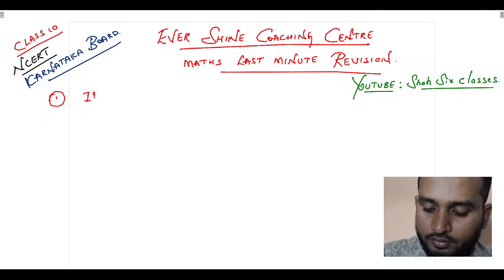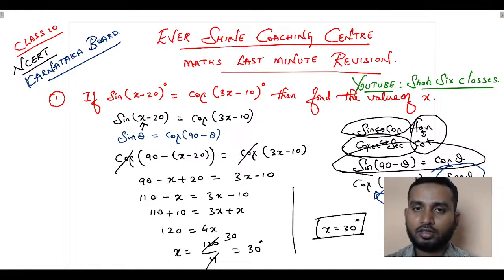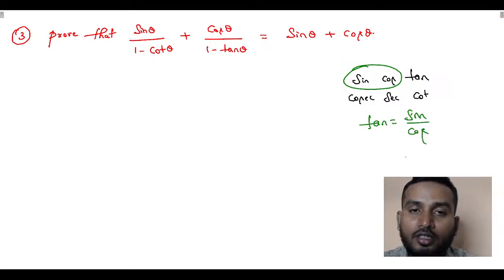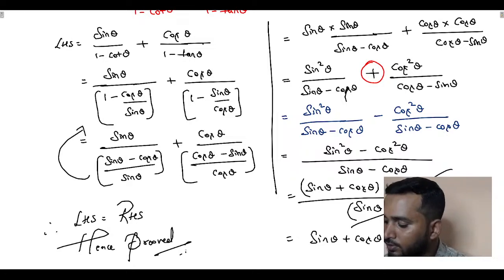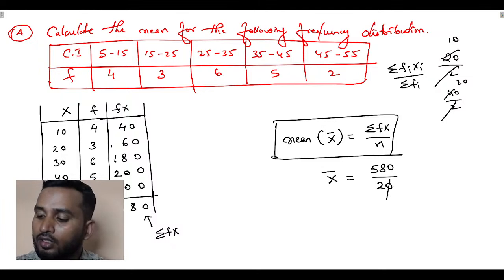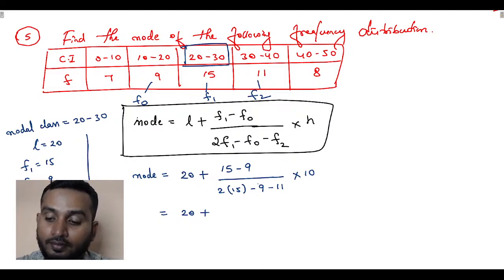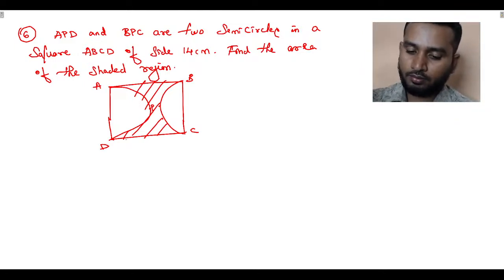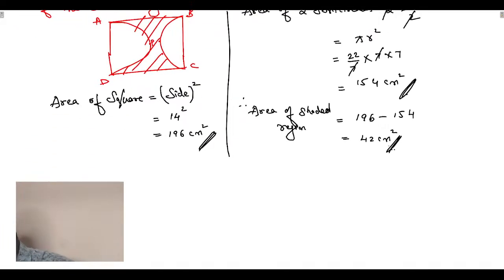SSLC Mathematics Last Minute Revision 2022 - 23 | Day 2 | Ncert | CBSE | Karnataka Board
Are you looking for sure questions for class 10 maths for your upcoming exam? If yes, then you are on the right page. This video will provide you with a comprehensive guide to finding sure questions of class 10 maths for your upcoming exam.

The first thing to do is to go through the syllabus of class 10 maths. Make sure you are clear with the topics and concepts. This will help you to identify the important topics and questions from the syllabus. Once you have identified the important topics, you can start looking for sure questions of class 10 maths for your exam.

The best way to find sure questions of class 10 maths is to refer to past exam papers. This will give you an idea of the type of questions that are likely to come up in your upcoming exam. Make sure you go through all the past papers that are available and identify the sure questions of SSLC maths for your exam.

Another great way to find sure questions of class 10 maths for your exam is to refer to the textbooks. Many students tend to forget to refer to their textbooks, but this is an important step. The textbooks contain a wealth of information and sure questions of class 10 maths which can help you in your exam preparation.

Finally, you can also refer to online resources such as our test series and passing packages for sure questions of class 10 maths for your exam. Many Questions provide students with good quality sure questions of class 10 maths. You can use these resources to get an idea of the type of questions that you can expect in your upcoming exam.

These are some of the ways you can find sure questions of class 10 maths for your upcoming exam. Make sure you look through all the resources available and identify the important topics and sure questions of class 10 maths for your exam. Good luck!